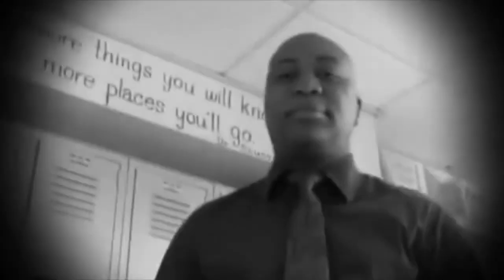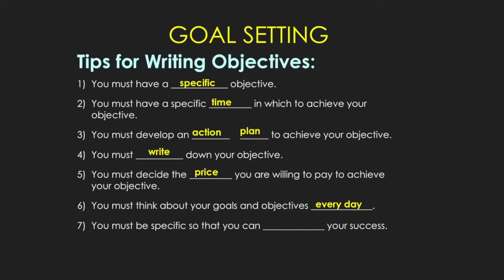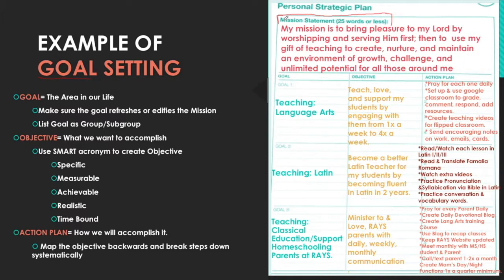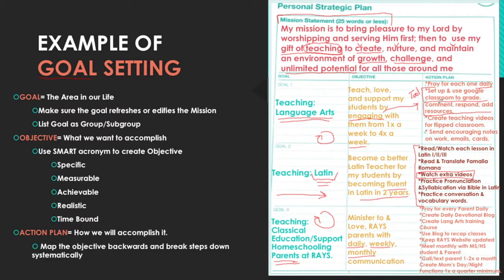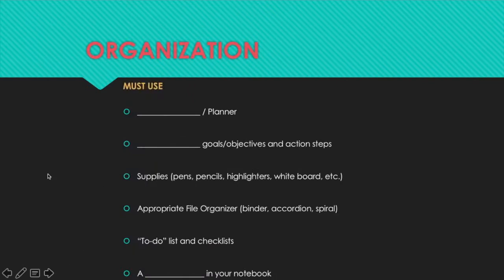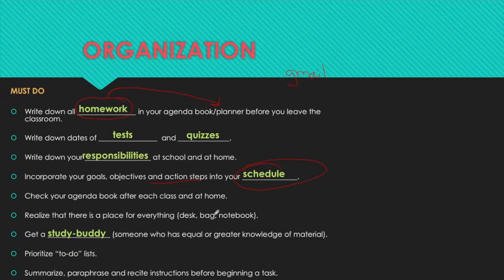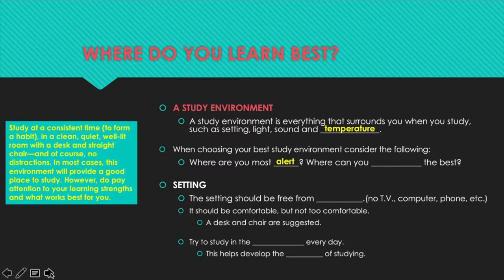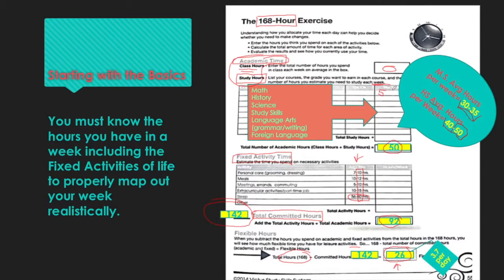E286E4A8 C47D 405A B4EE A89234866483 HQ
Victus study skills class at Rays for Christ Homeschool Organization, Inc. (non for profit).